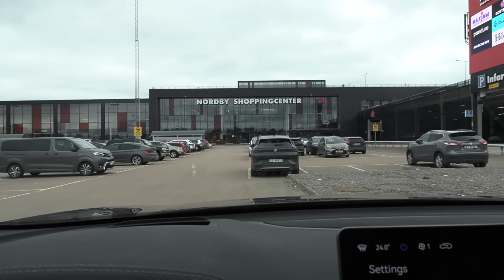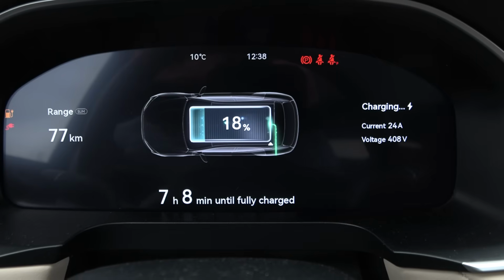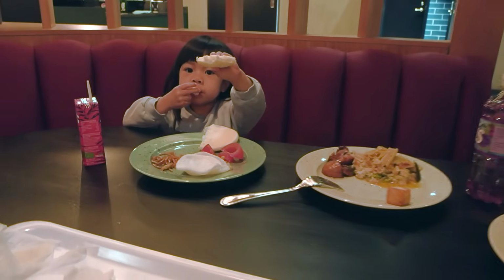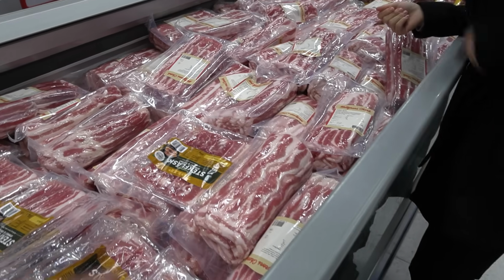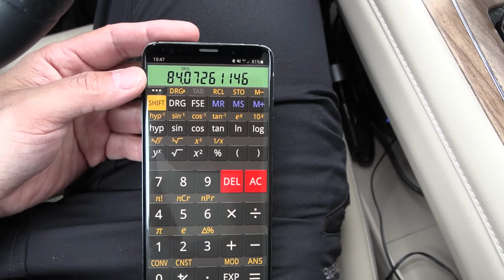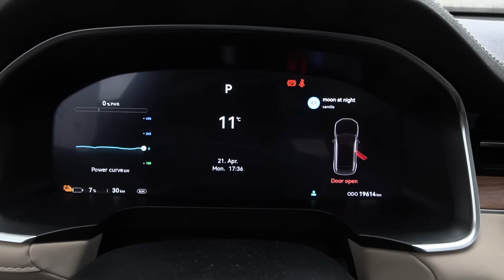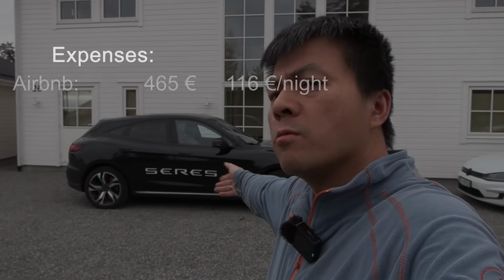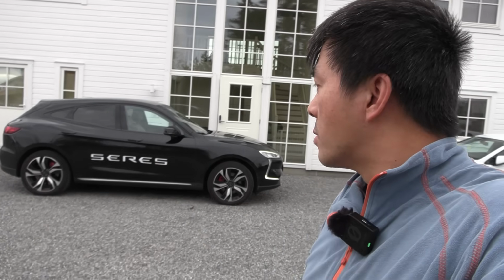Trip to Gøteborg with Seres 5 day 5